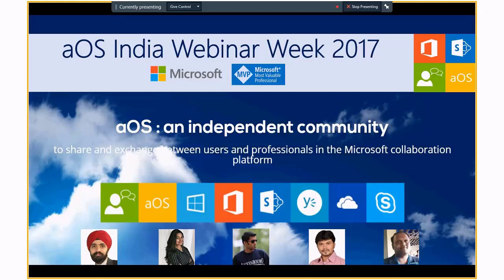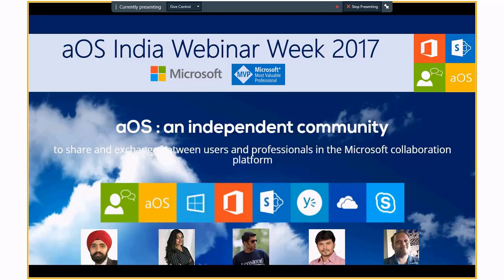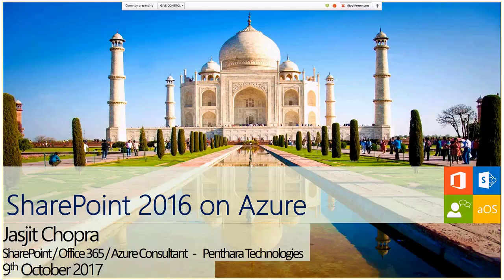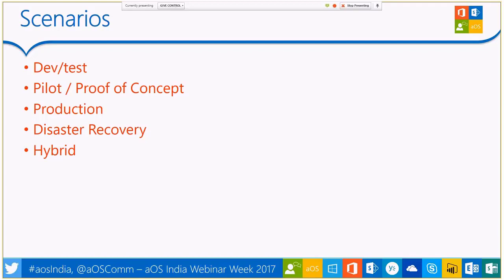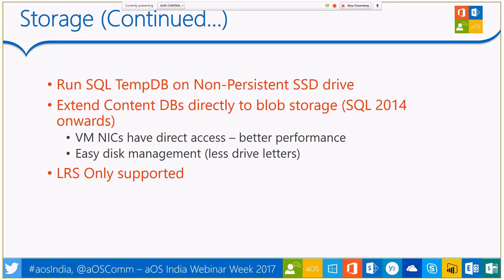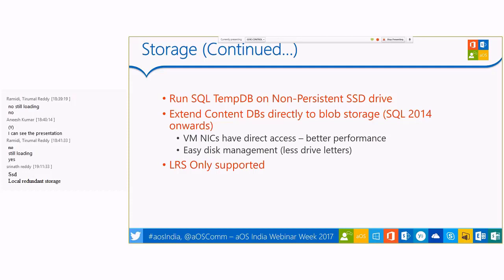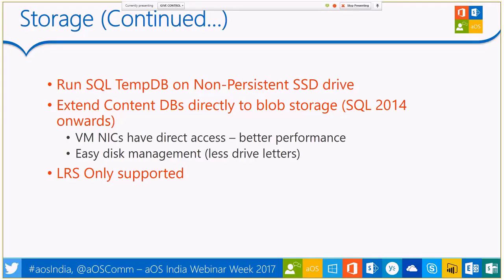Running SharePoint 2016 in Azure – The Do’s and the Dont’s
In this session we are going to discuss the entire process of planning and successfully running SharePoint 2016 in the cloud. We will cover topics related to Security, Performance, Scalability, High Availability, Backup & Restore and Disaster Recovery. We will also cover the IaC (Infrastructure as Code) use case scenario in this deployment.